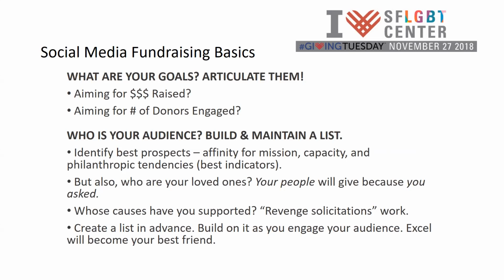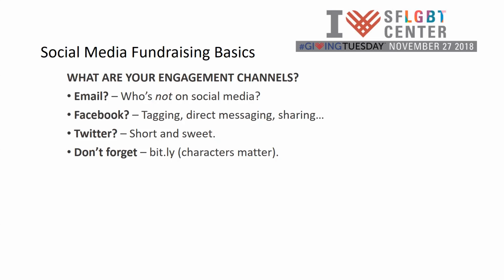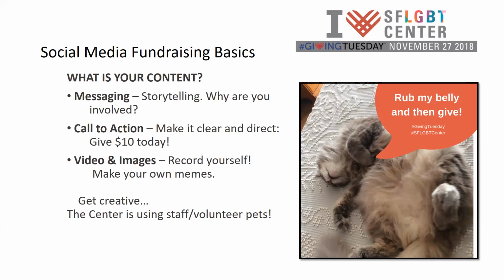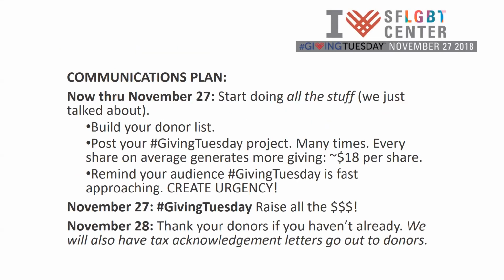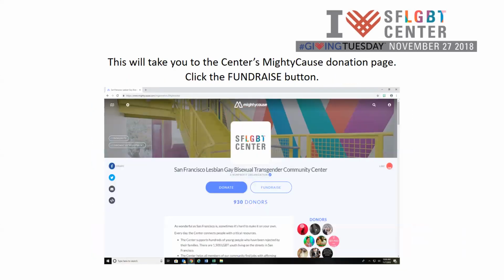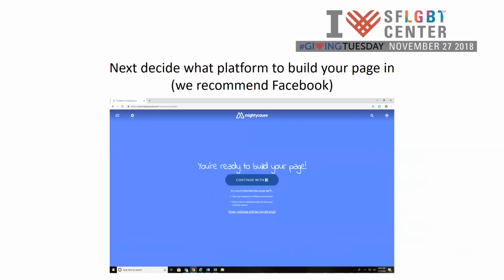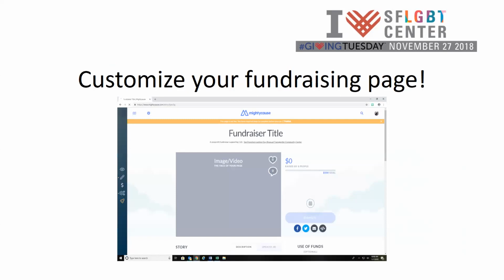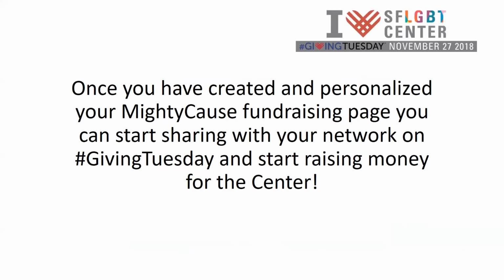SF LGBT Center GivingTuesday 2018 Training Webinar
Since its inaugural year in 2012 GivingTuesday has been a global day of giving fueled by the power of social media and collaboration. Celebrated on the Tuesday following Thanksgiving (in the U.S.) and the widely recognized shopping events Black Friday and Cyber Monday, GivingTuesday kicks off the charitable season, when many focus on their holiday and end-of-year giving.
LGBT Giving Project research data tells us that ~3% of LGBT people give to LGBT causes. We can use GivingTuesday to inspire growth. This webinar shows how participants can help support the SF LGBT Center setting up a MightyCause fundraising page and sharing on email and social media.